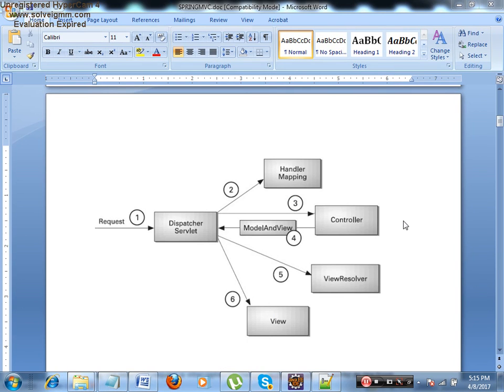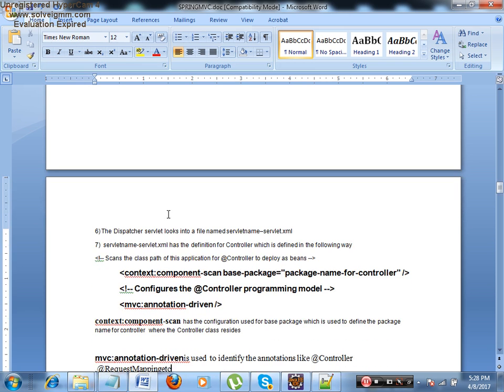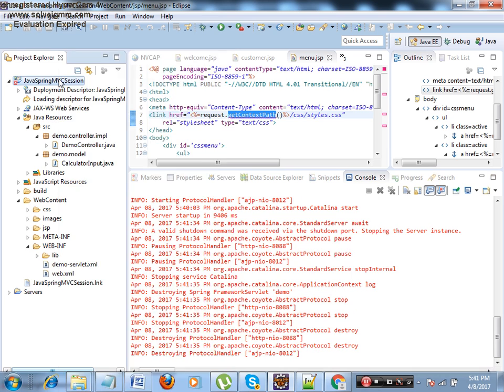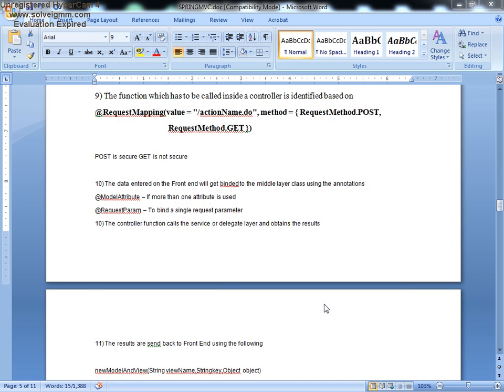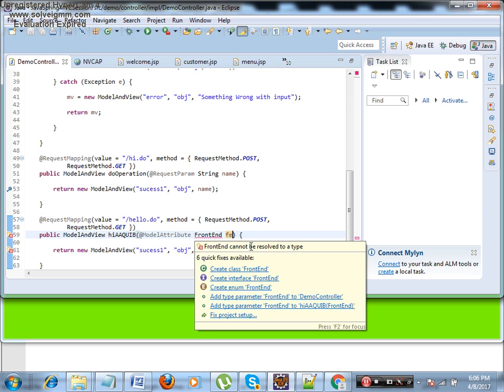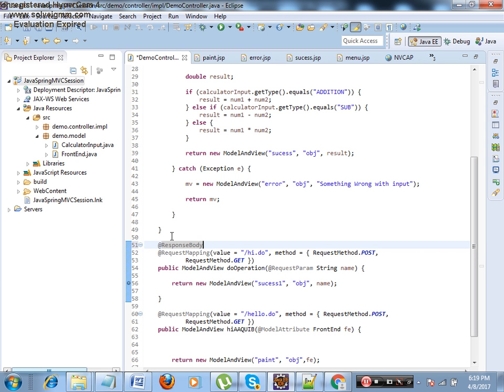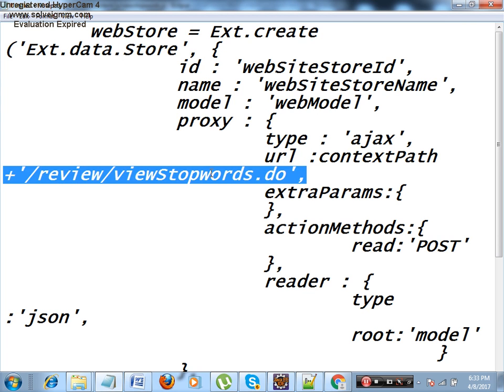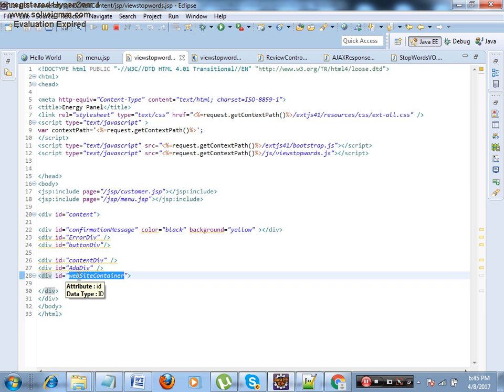6 AJAX NONAJAXSPRING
This will describe the AJAX-based FLow from the Front End till the Back End

Usage of @ResponseBody